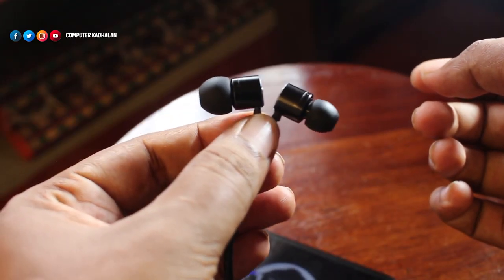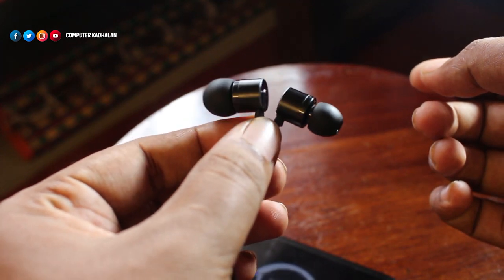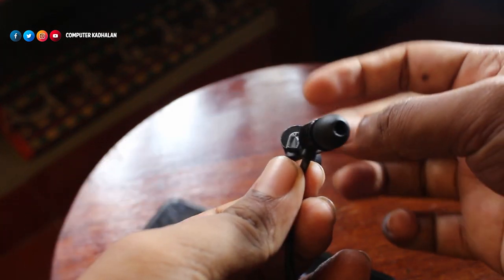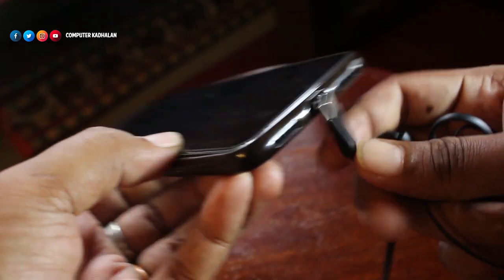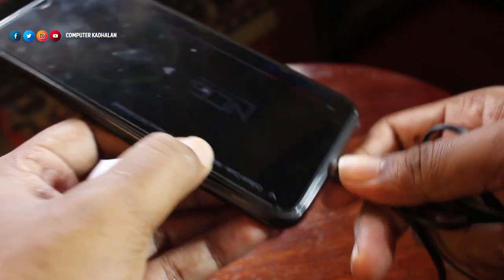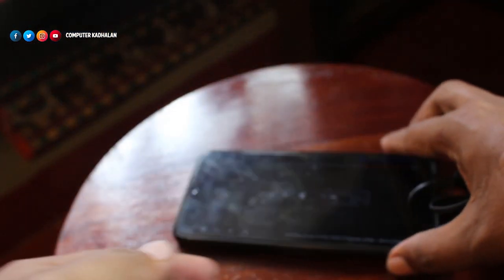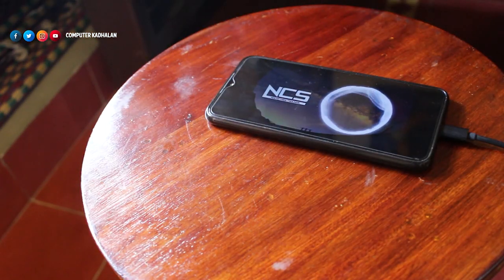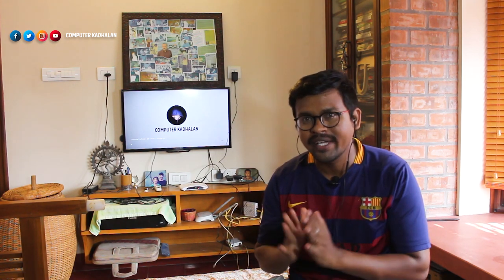OnePlus Bullet Earphone Review Tamil | உண்மையா எப்படி இருக்கு ?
I would like to thank these awesome people
🙏 Gokul Prasad  |  Eevera | Guhan | Steve | Kavitha | Dinesh 🙏
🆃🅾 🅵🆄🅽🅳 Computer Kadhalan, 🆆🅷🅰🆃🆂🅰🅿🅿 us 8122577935